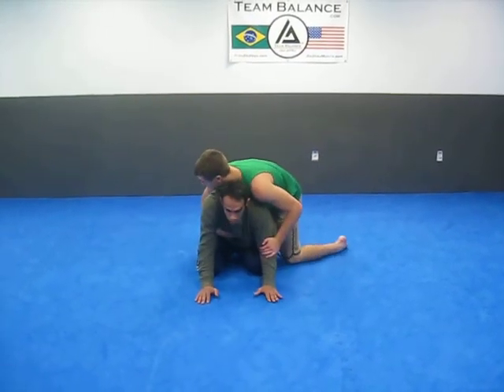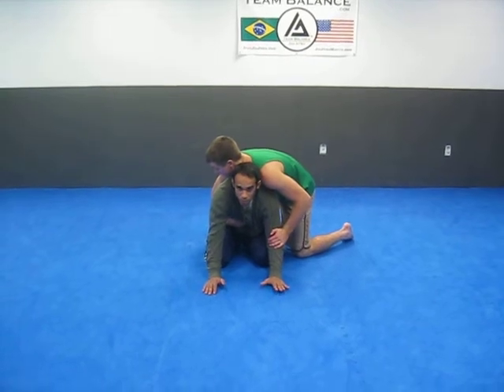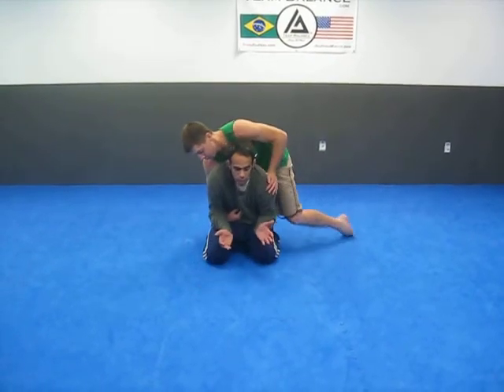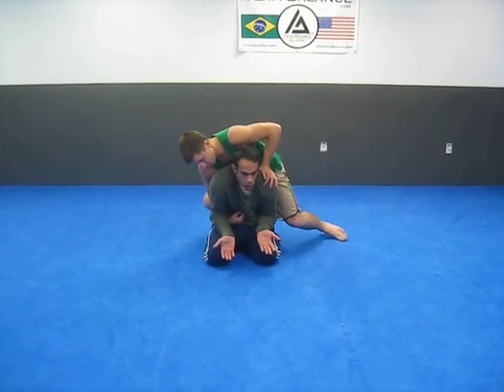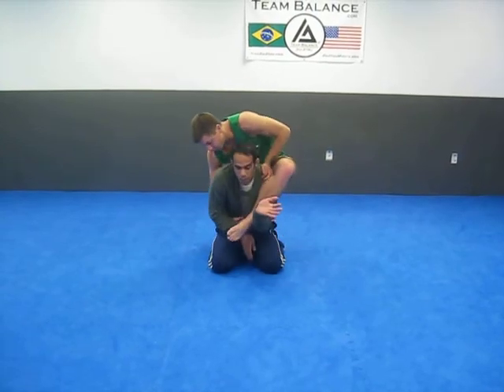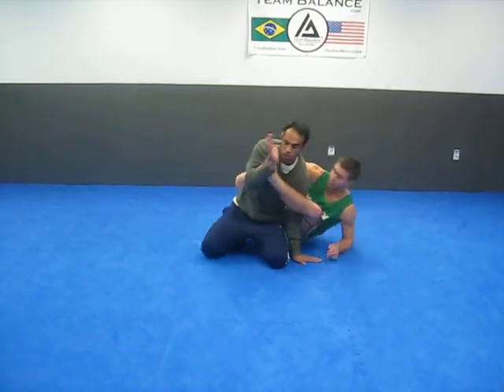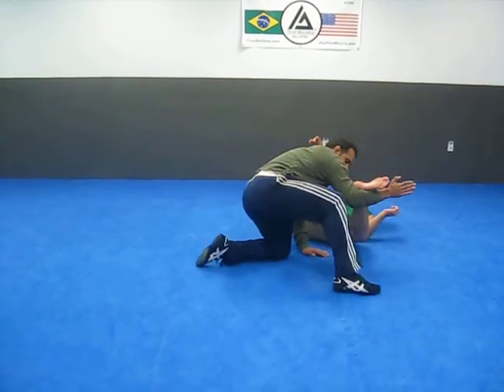Wrestling Preventing Legs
* THE OFFICIAL KEN PRIMOLA FACEBOOK*

*The OFFICIAL I LOVE BJJ FACEBOOK PAGE*